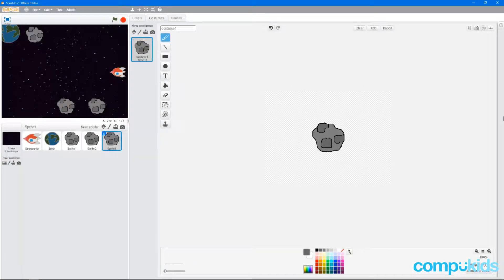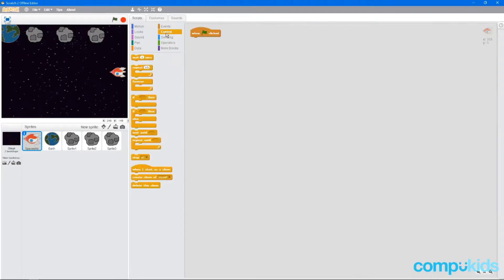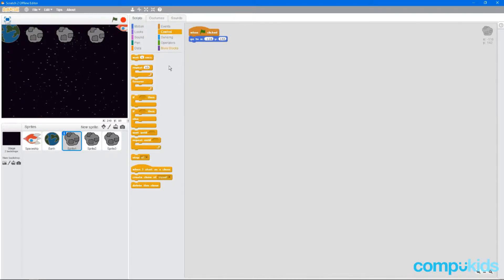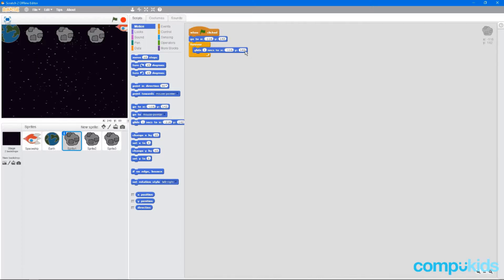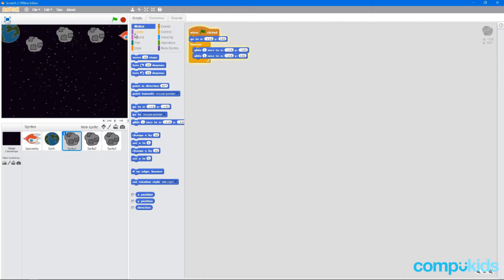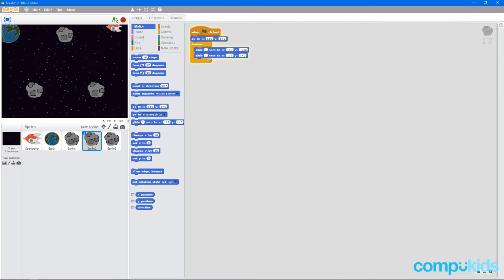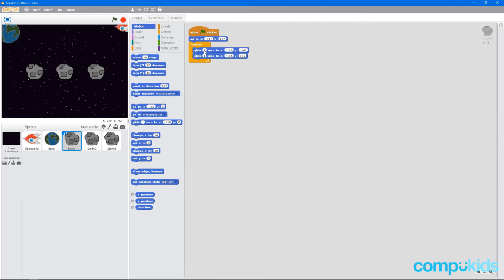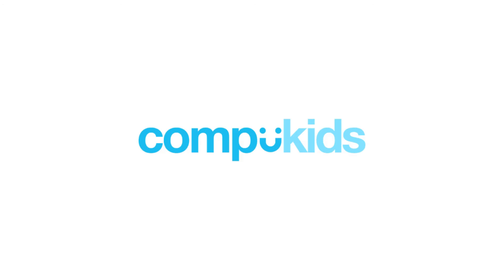Asteroid Belt: Player Controls and Asteroid Movement | 03 of 04 | Scratch Tutorial | CompuKids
We add movement controls to the spaceship and the asteroids